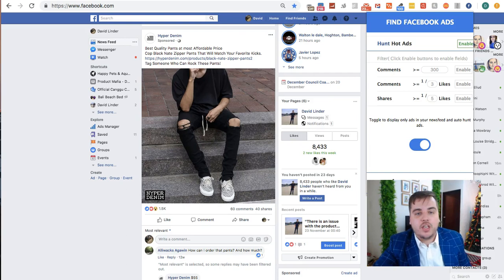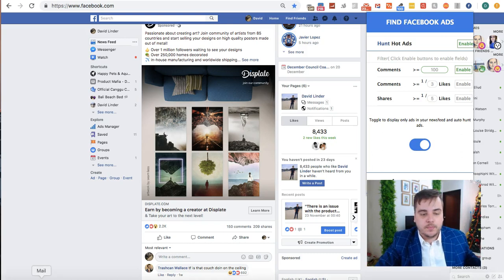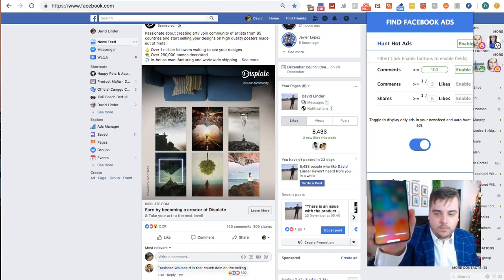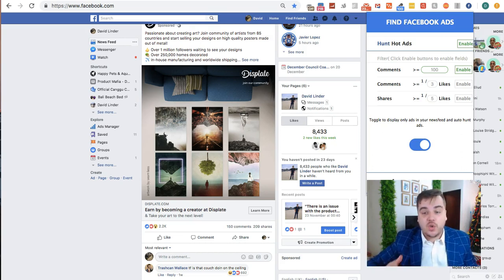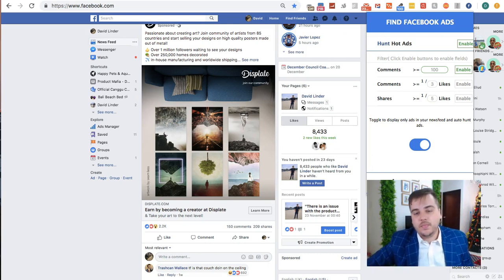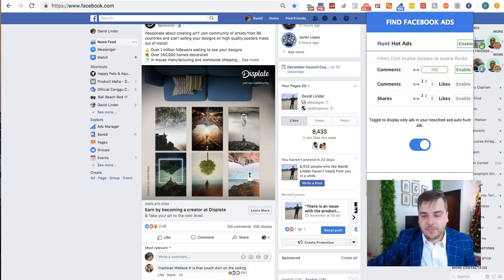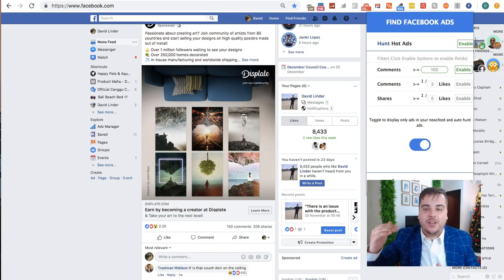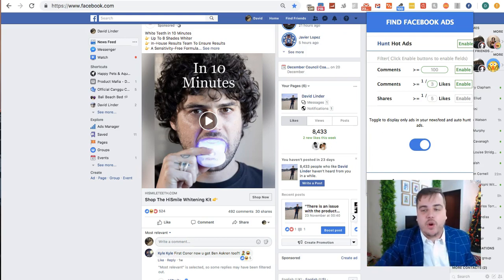Hunt ads like a pro!